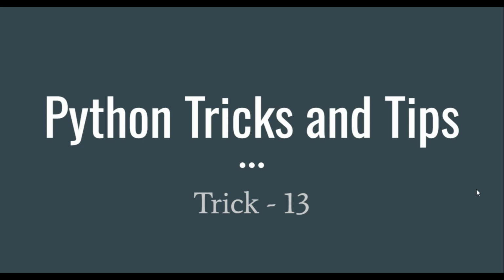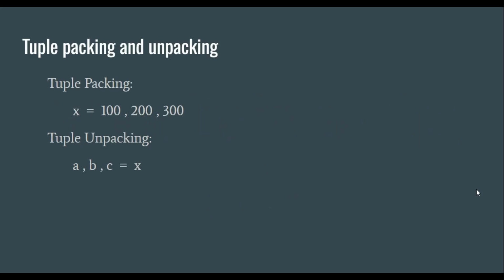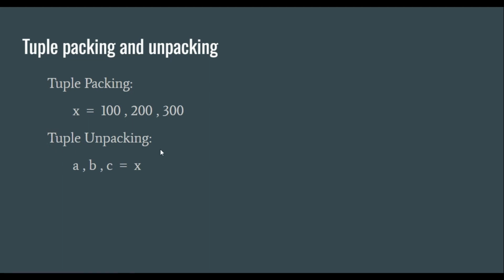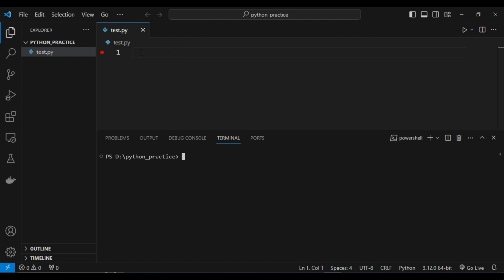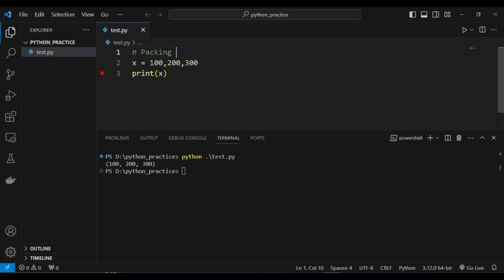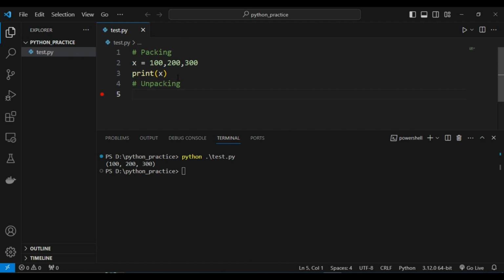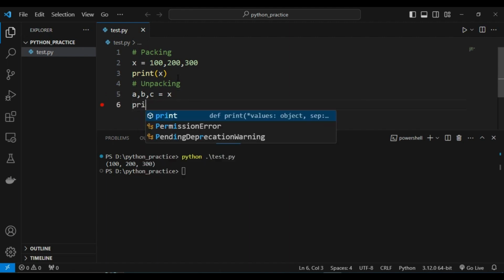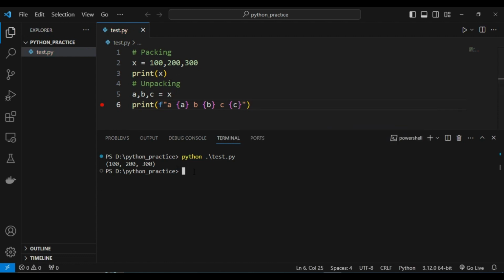Python trick to pack values in one variable